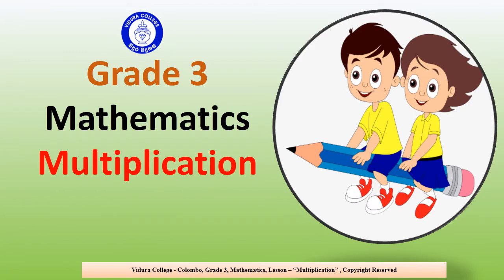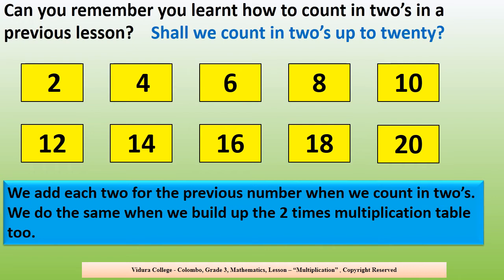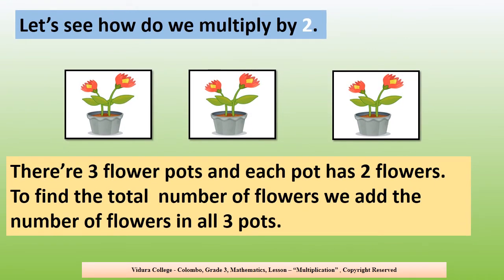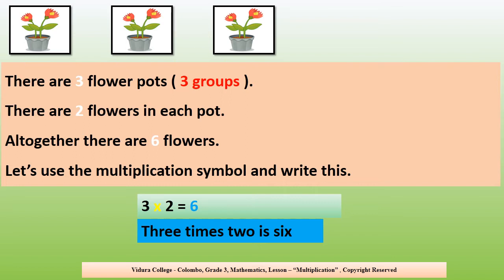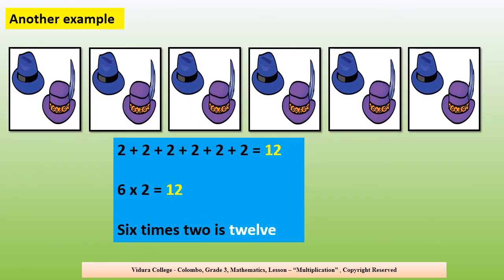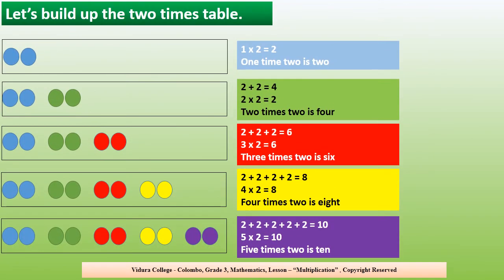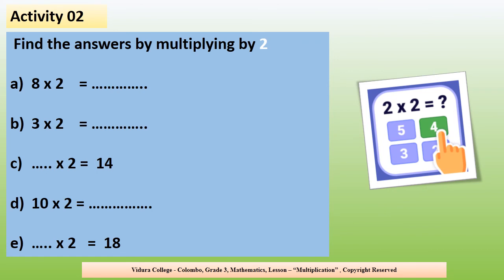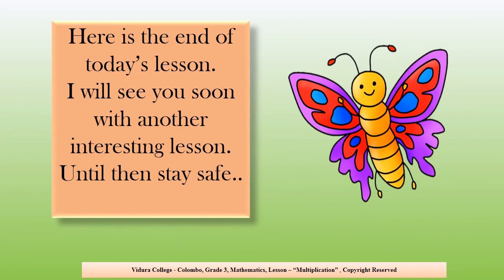Grade 3 Mathematics Multiplication